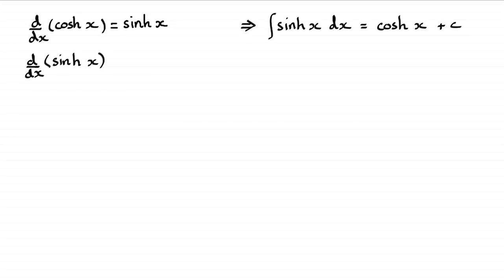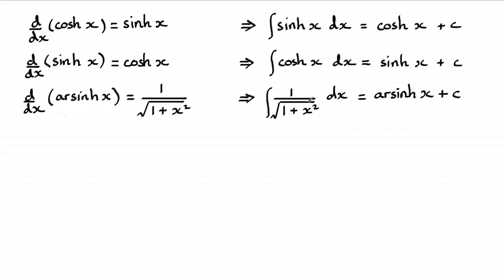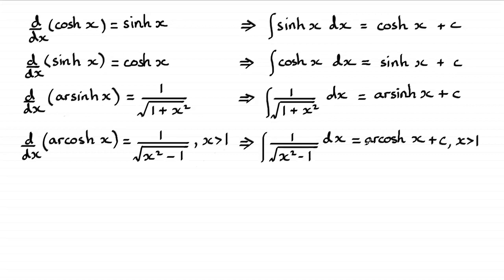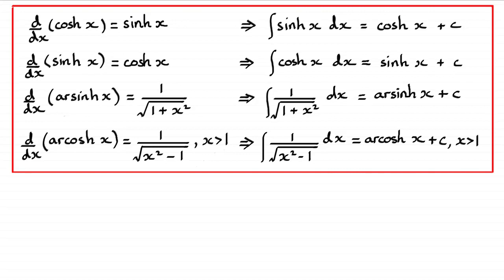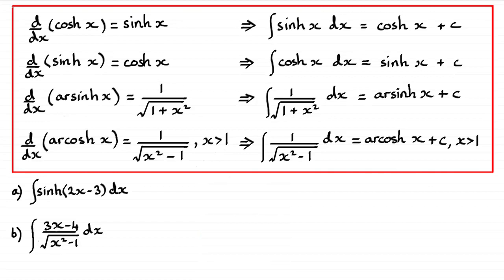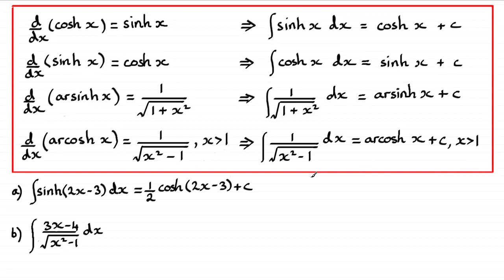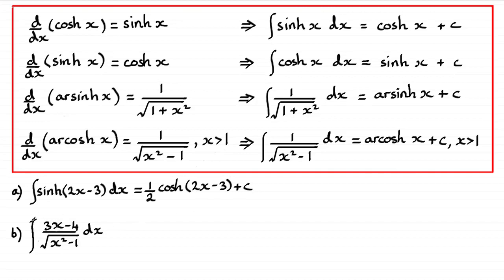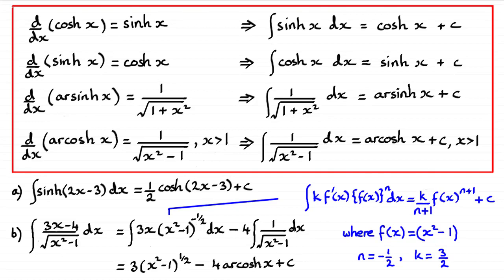Integration of Hyperbolic Functions (1) | ExamSolutions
Here I introduce you to integration of hyperbolic functions and functions that lead to inverse hyperbolic functions.